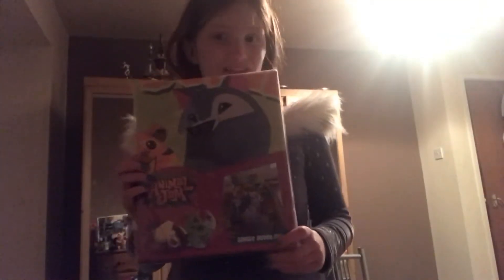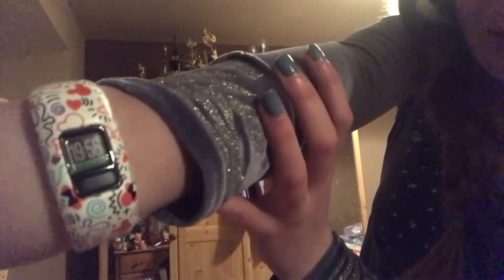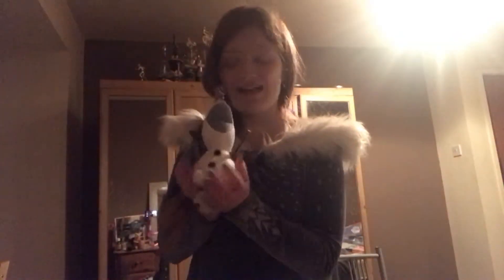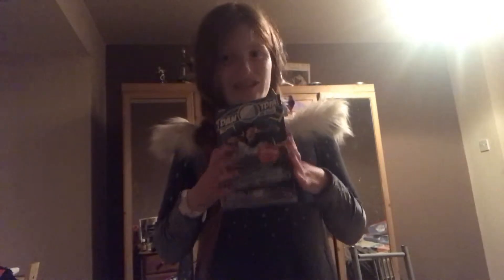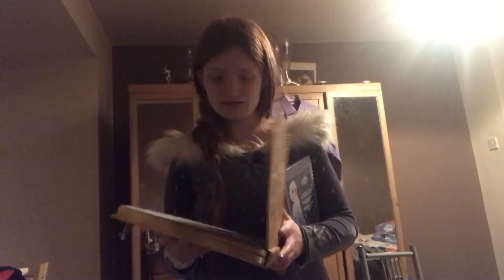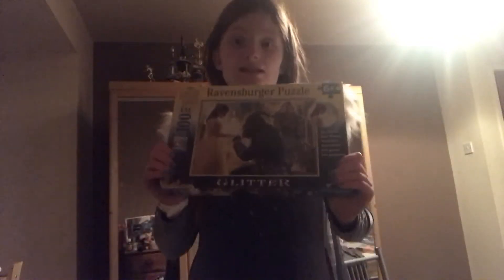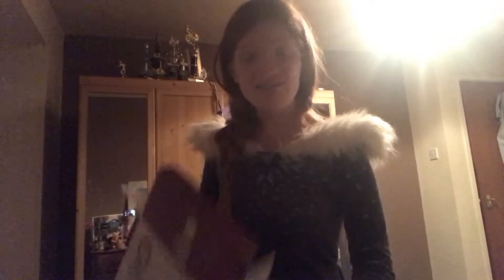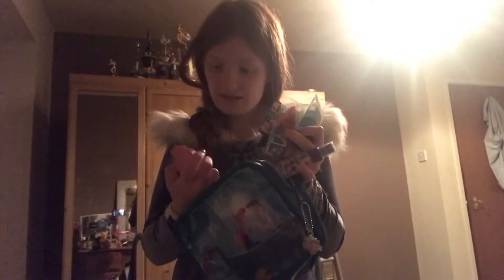What I Got For Christmas 2017!! Macbook, Disney and MORE!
Hai everyone! merry christmas! Today was an amazing day and to end the day I am going to make a irl video showing you everything I got for christmas 2017! Hope you all had an amazing christmas!